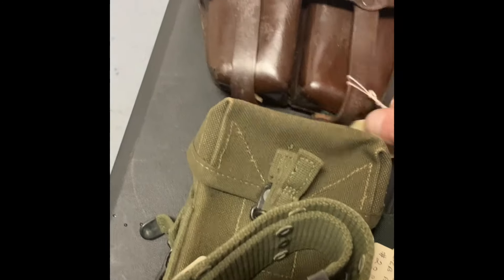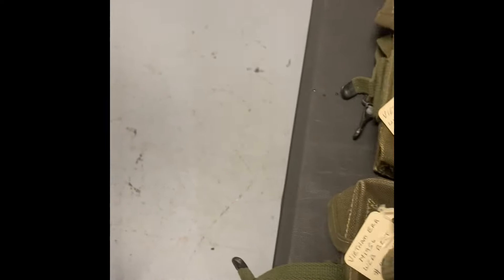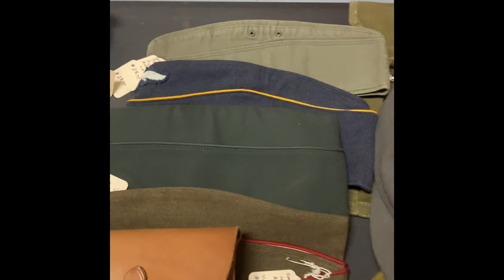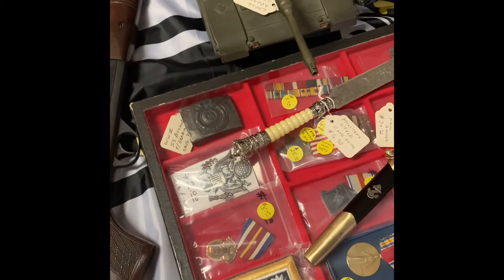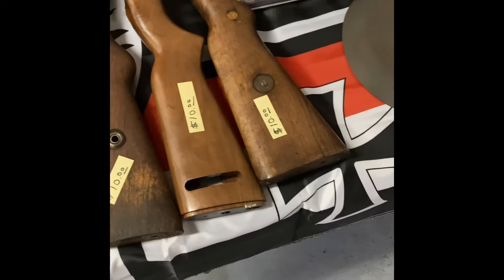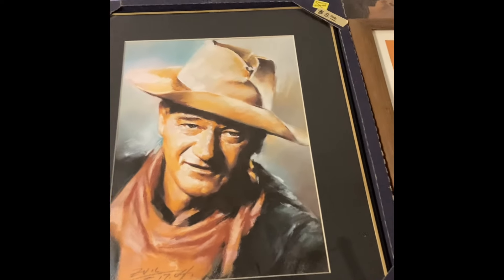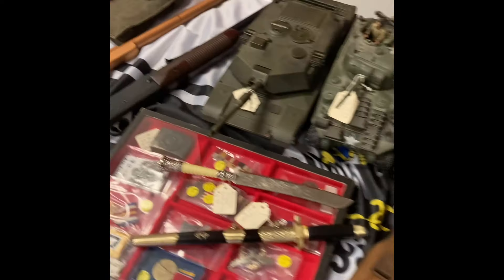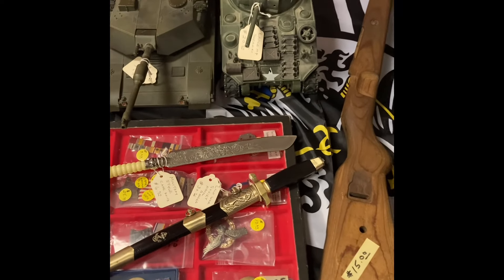Dealer days January 27, 2024, second collectors items for sale